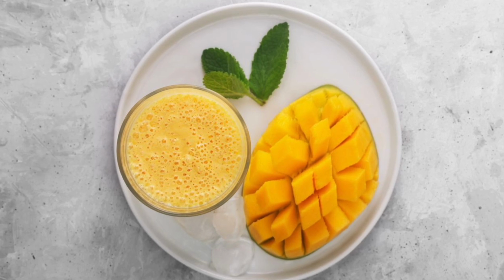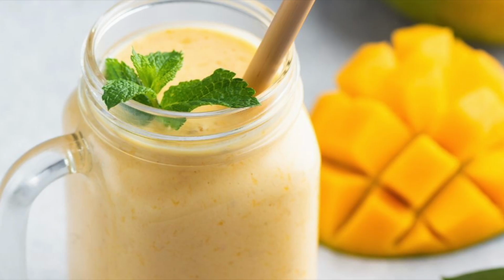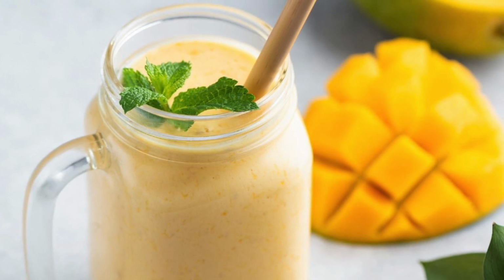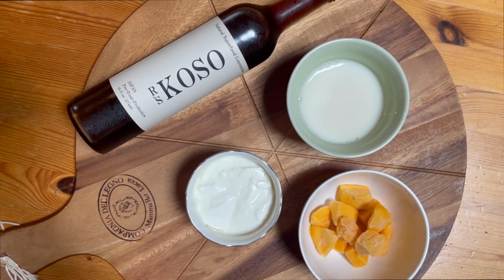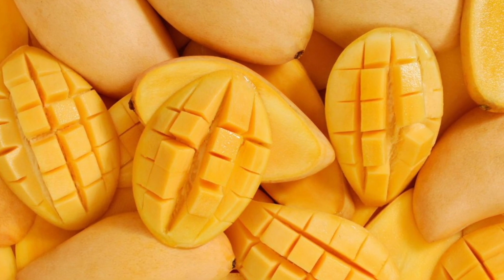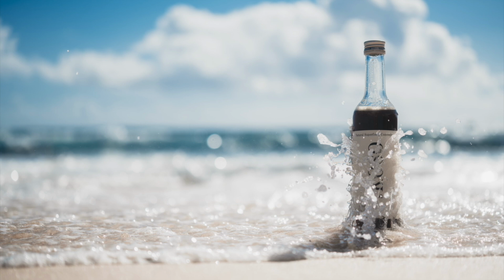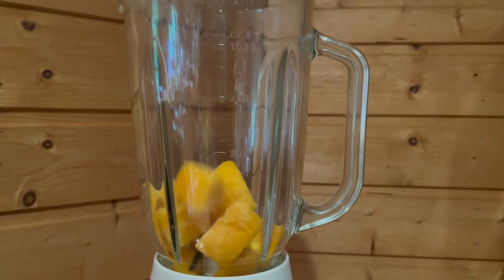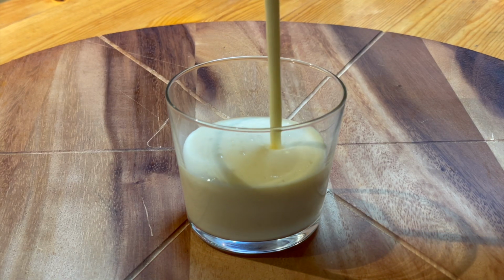【Healthy gut recipe】Postbiotic Mango Lassi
【Recipe】

Frozen mango 1/2 cup
Plain yogurt 1/2 cup
Almond milk 1/3 cup
R’s KOSO 1 tablespoon

Instructions
1. Blend everything together until smooth and creamy.

Happy digestion with R's KOSO!

■Info
R's KOSO

Recipe created by
Certified Holistic Nutritionist/Holistic Nutrition Advisor
Eriko Shintani